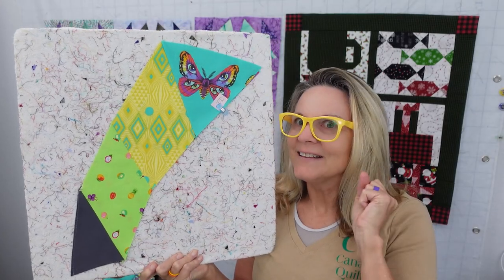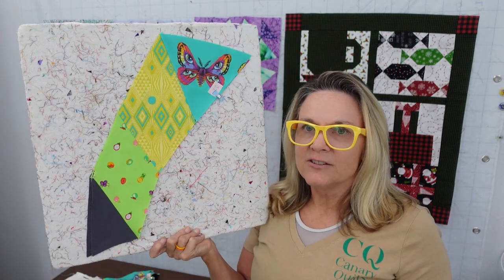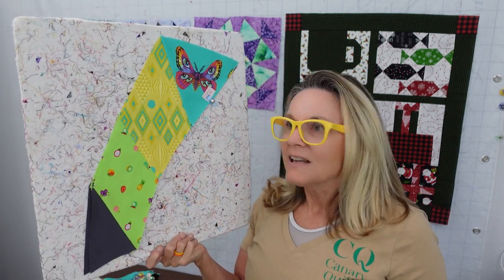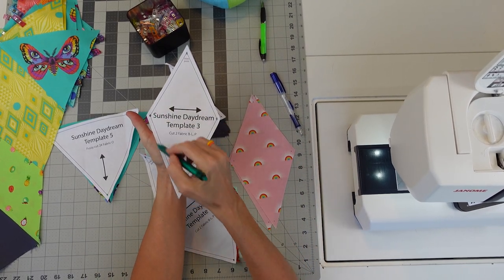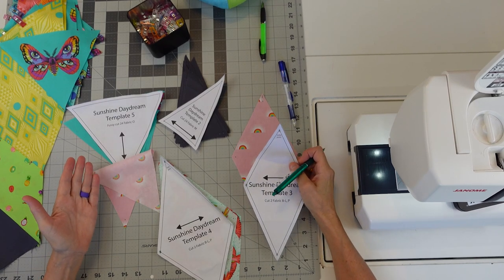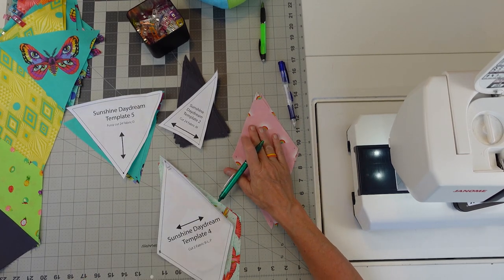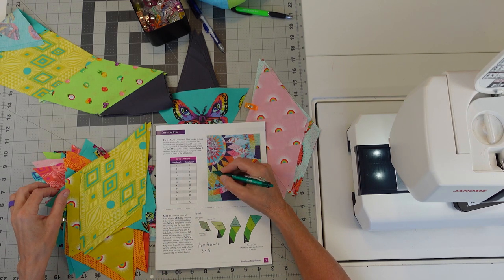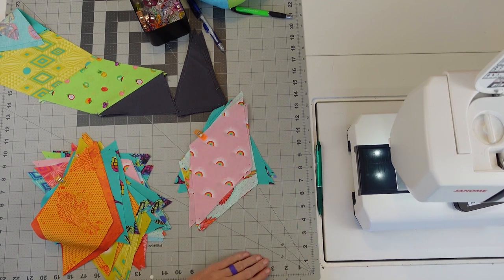Tula Pink Sunshine Daydream Week 6, Butterfly Ring, Steps 10 & 11, Almost Done!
Sew Along with us as we put together this beautiful Tula Pink Sunshine Daydream Paper Piece Quilt.  Today's video we build the Butterfly ring border.  You can find more information on our

You can find the Fabric Kit with pattern, templates and foundation pieces included

Cordless Iron
Quilt Pins/Clips
Wool Ironing Mat